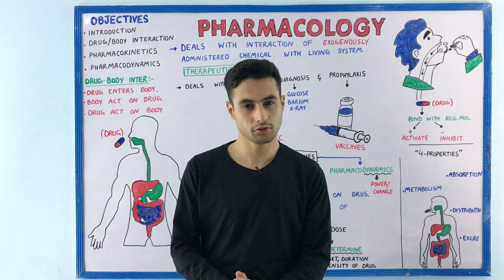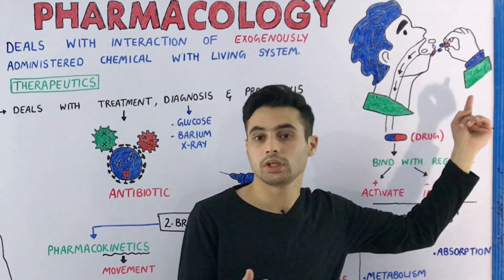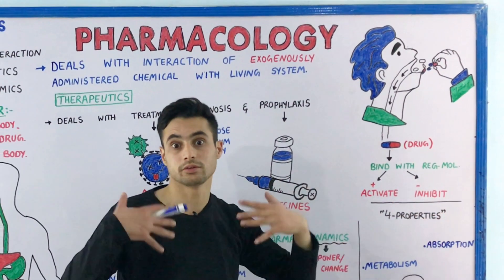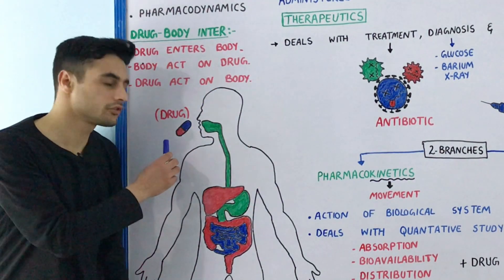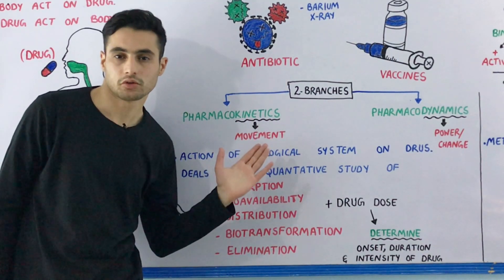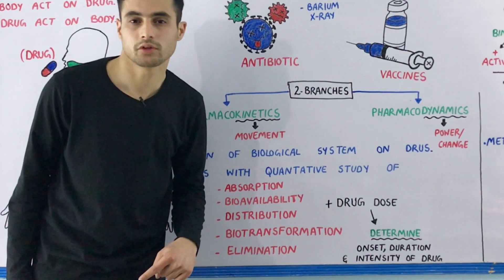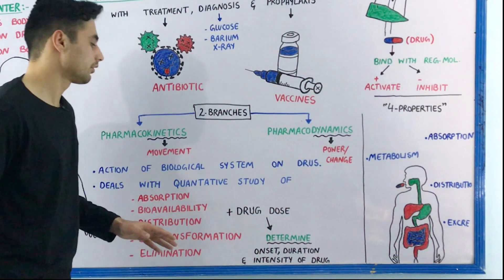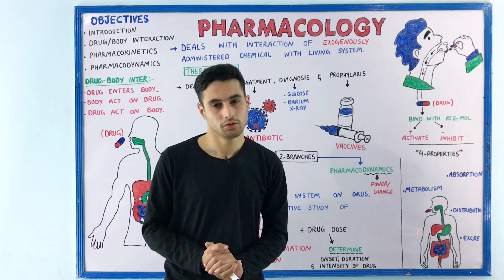Introduction to Pharmacology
In this video, we will provide an introduction to pharmacology and focus on two important concepts, pharmacokinetics and pharmacodynamics. These concepts are crucial for understanding how drugs interact with the body and how they are used in medicine. Join us as Dr. Qazi explains these concepts in detail and provides examples to help you better understand the fundamentals of pharmacology.

Timecodes
0:00 - intro
0:12 - objectives
0:38 - Definition of Pharmacology
1:38 - what is therapeutics.
2:49 - drug and body interaction
3:24 - branches of pharmacology
4:05 - variables of pharmacokinetics
5:41 - pharmacodynamics